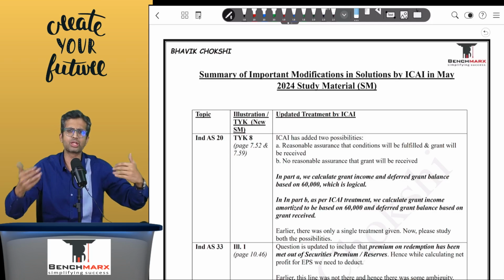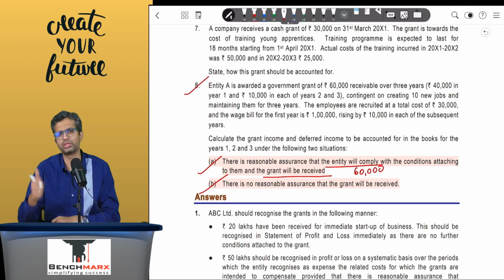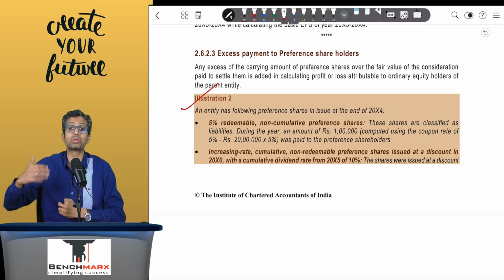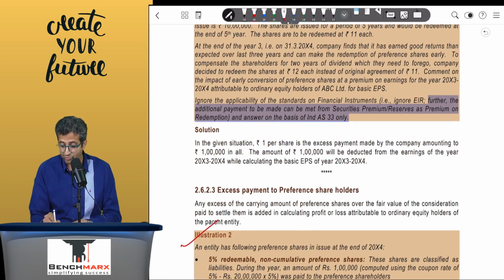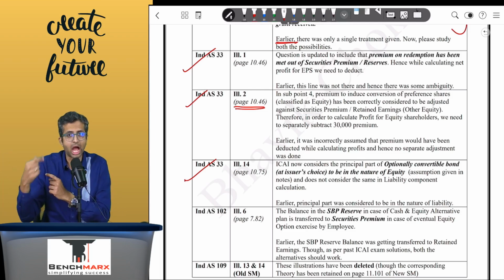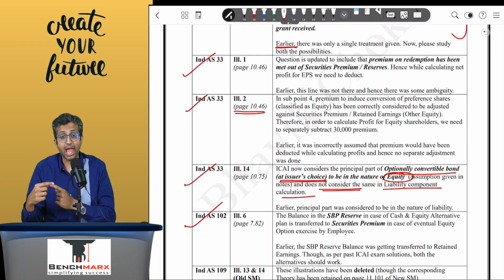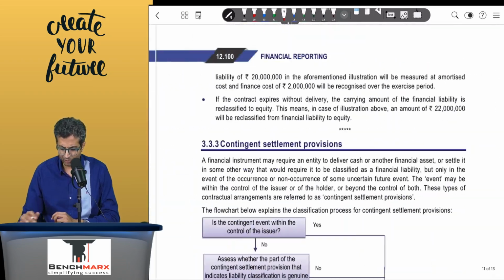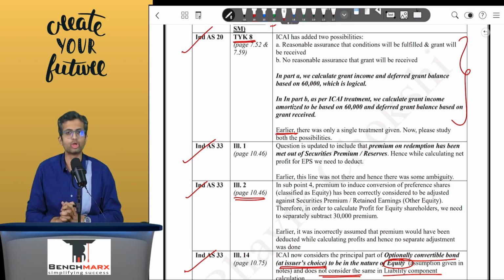FR May 24 SM Vs Old SM I Important Changes in Solutions, Assumptions by ICAI